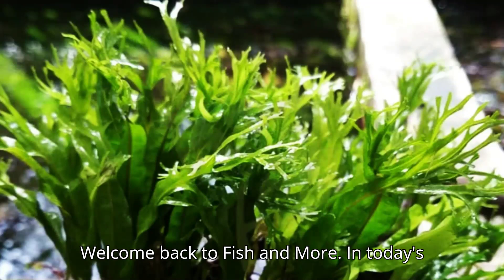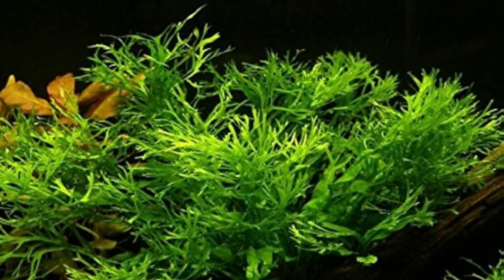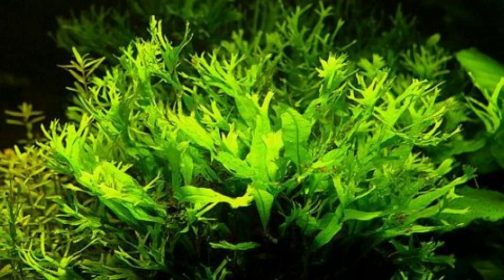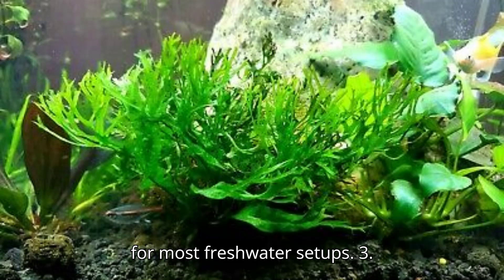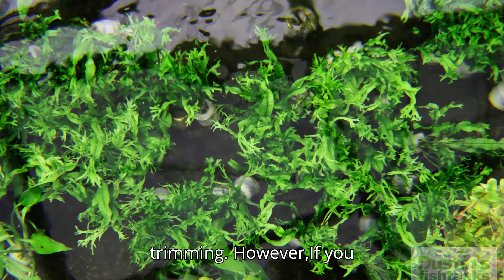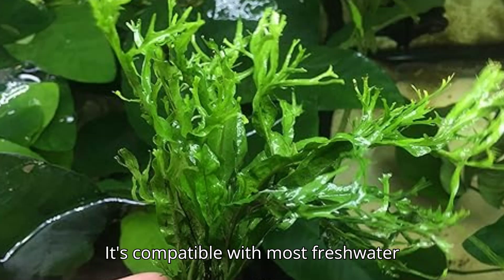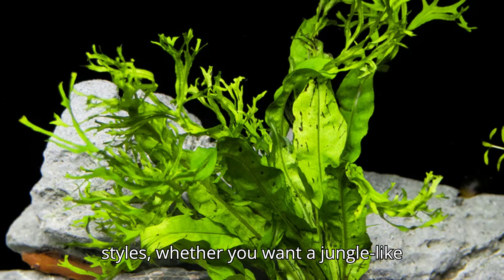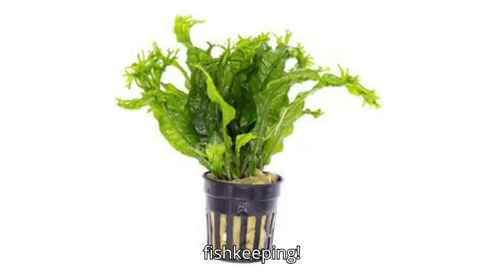WINDELOV FERN COMPLETE CARE GUIDE FOR BEGINNERS